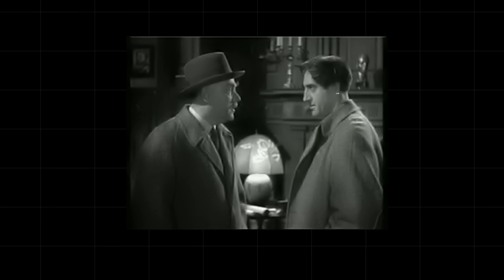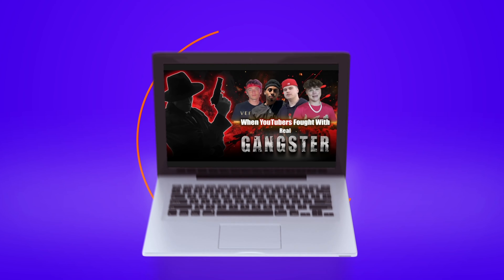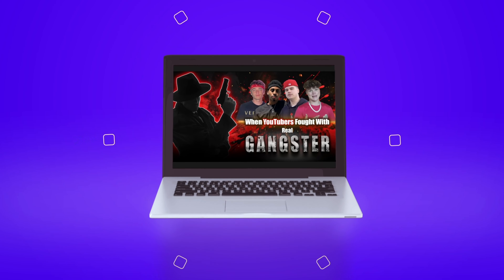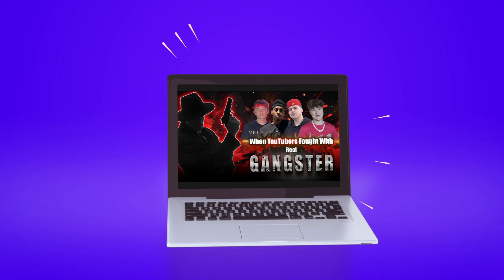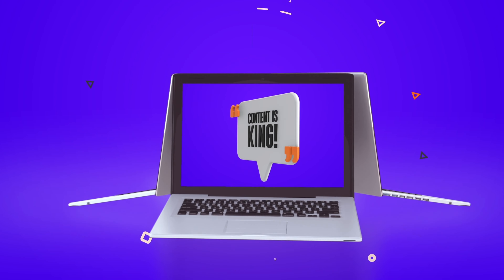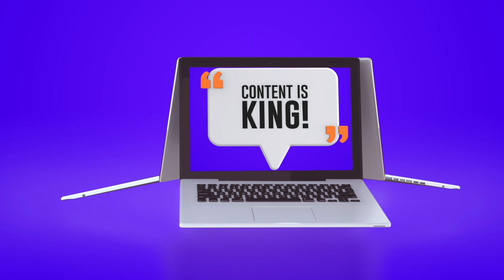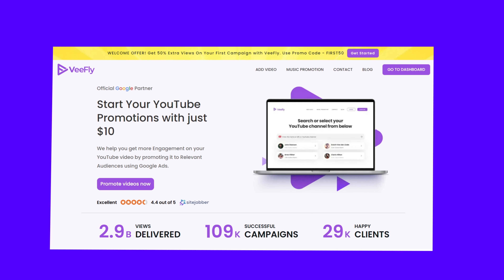YouTube Growth Decoded : The Ultimate Guide to Master Your YouTube Channel Growth.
Want to skyrocket your YouTube channel growth? In this ultimate guide, we reveal the secrets of YouTube giants like MrBeast, pewdiepie, Logan Paul and Ali Abdaal.
Learn how to reach 4,000 watch hours and 1,000 subscribers by focusing on high-quality content and promoting your videos to the right audience.
VeeFly can help you expand your reach with real views, likes, and subscribers through targeted Google Ads. Whether you're just starting or aiming for monetization, these strategies will put your channel on the path to success.